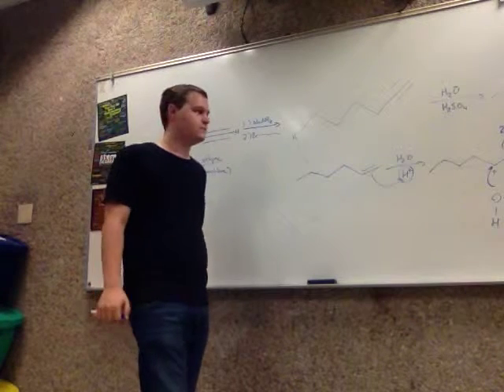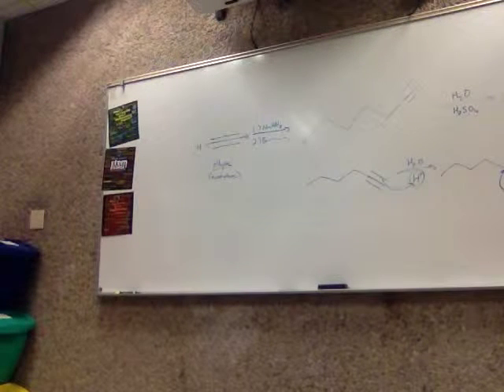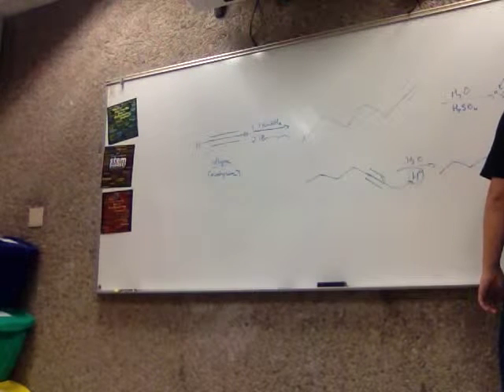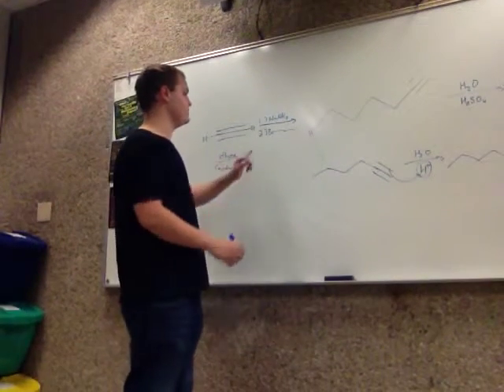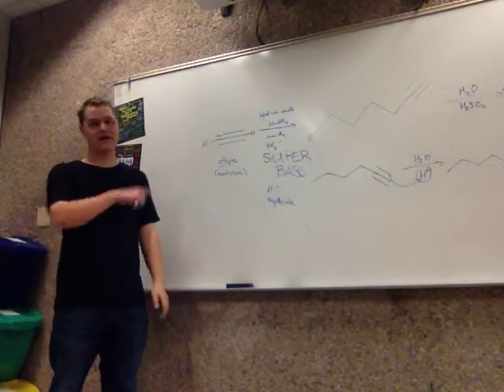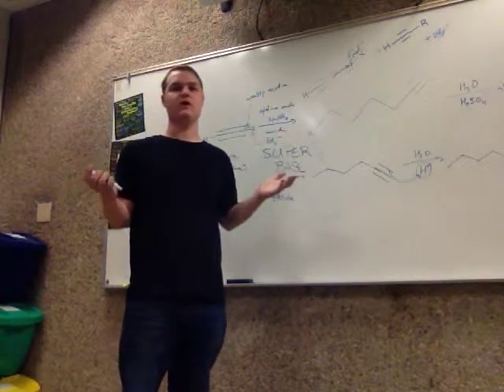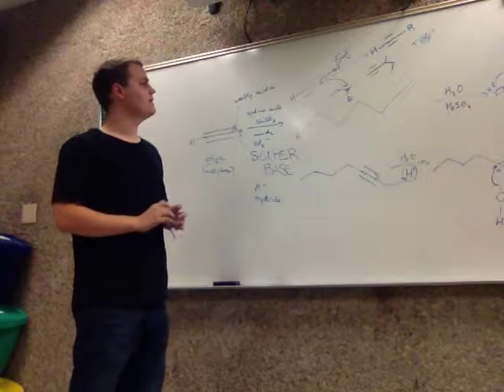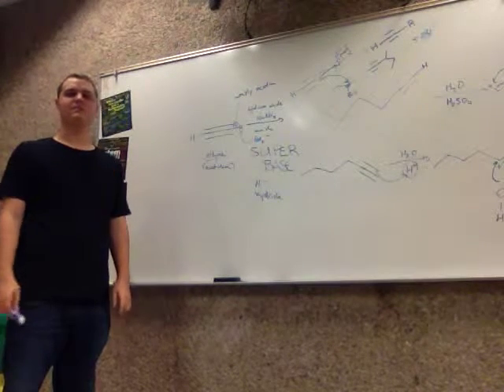CHEM 302 Multi-step synthesis problem 1 (from textbook)